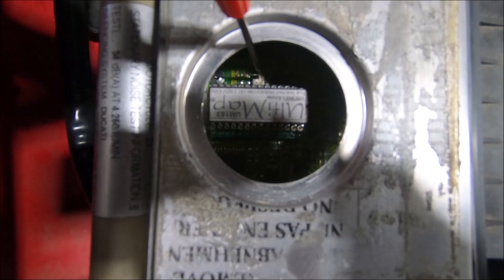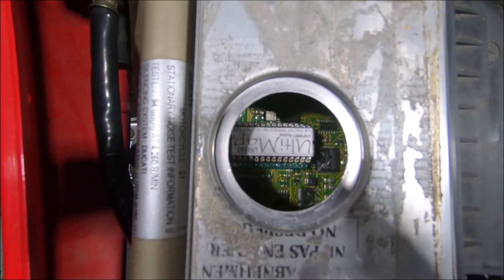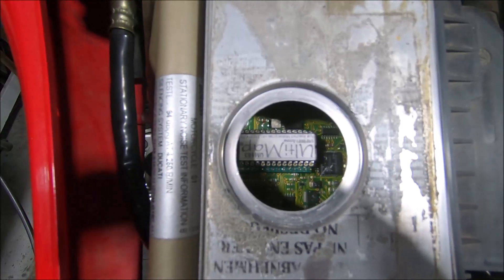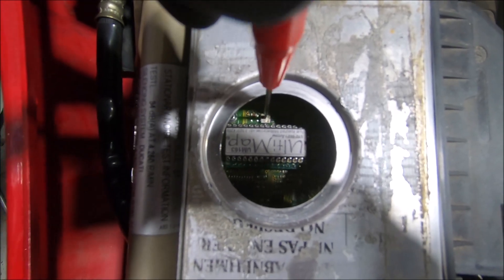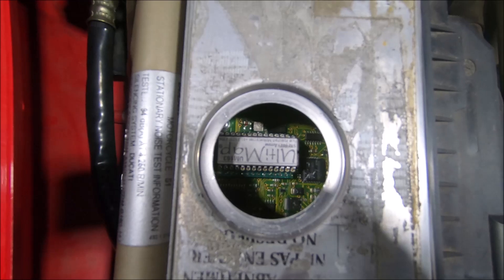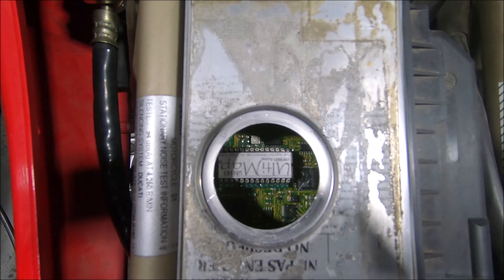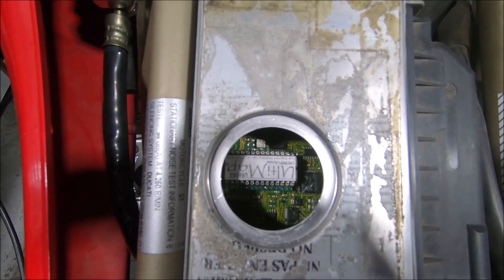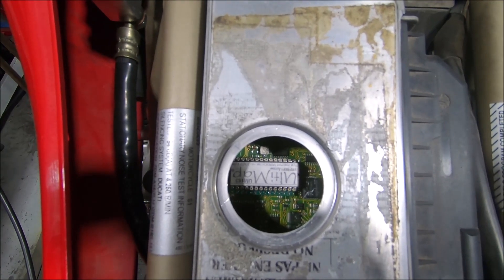Weber Marelli 1.6M ECU Idle trimmer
How the idle trimmer works in the Weber Marelli 1.6M ecu, as used in Ducati, Moto Guzzi, MV Agusta and Laverda.  And possibly others that I've never come across.